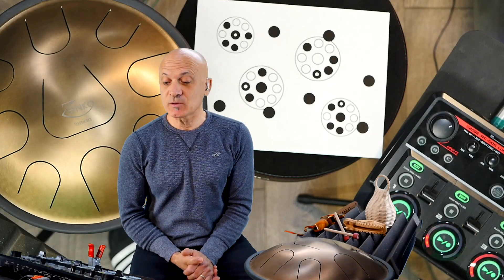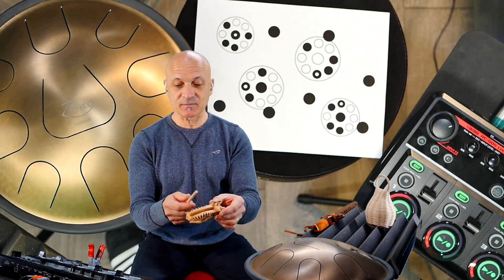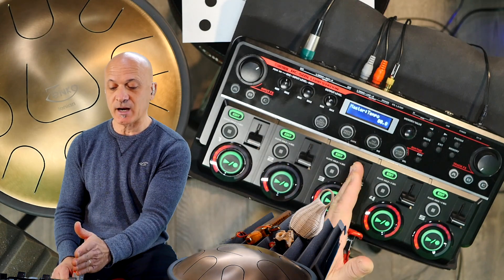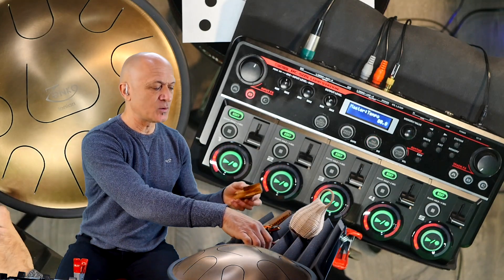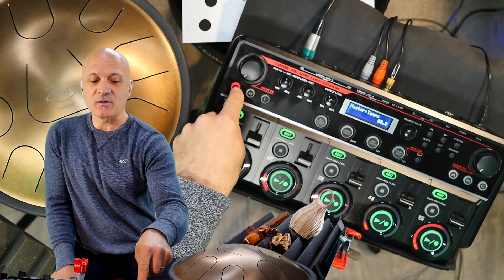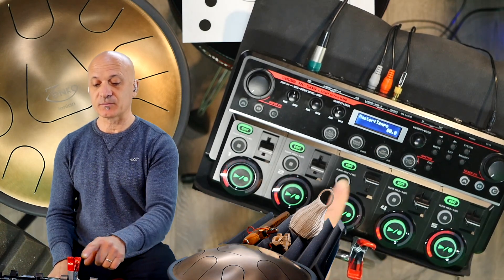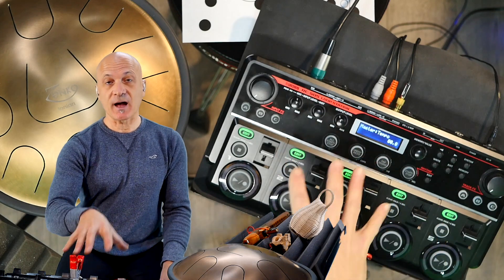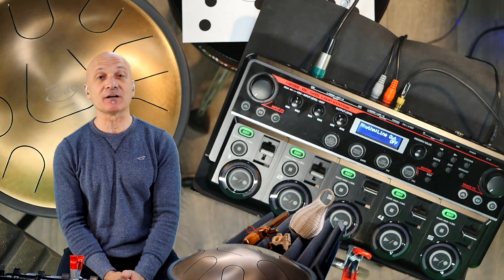Live Looping Breakdown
Videos by Kalani are often sold out.